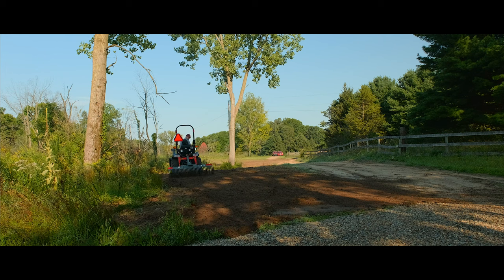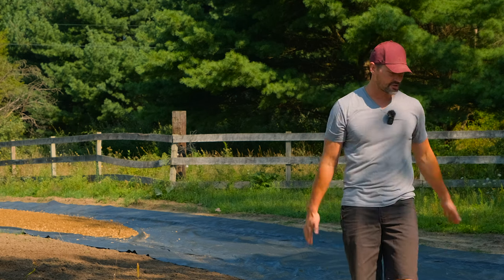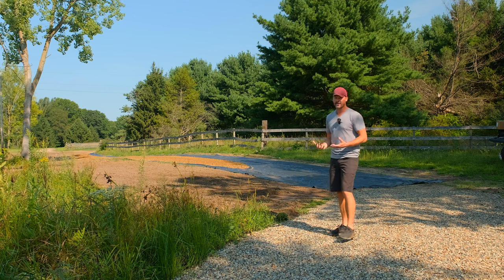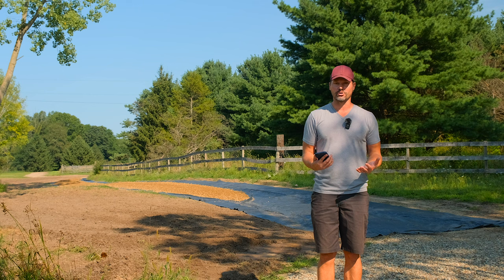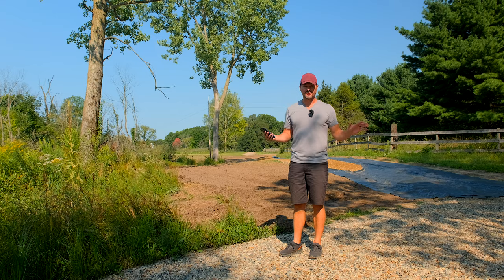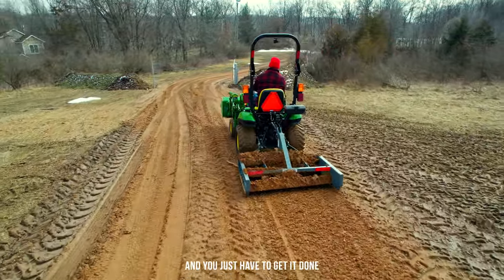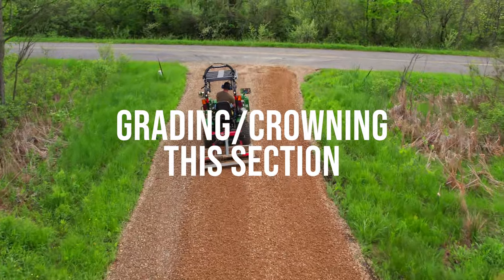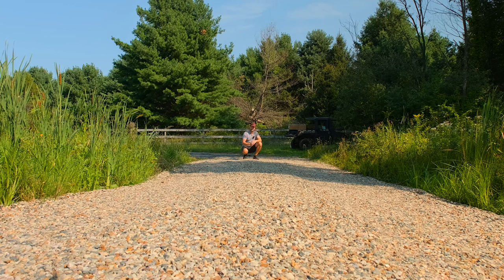5 TIPS FOR GRAVEL DRIVE MAINTENANCE, IS ROAD FABRIC WORTH IT?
We read another article, this time on gravel drive maintenance. We'll walk you through those tips today as we think they're good tips, and we'll flesh out some of the ideas with the experience we've gained putting in the last two gravel drives last year and this year.